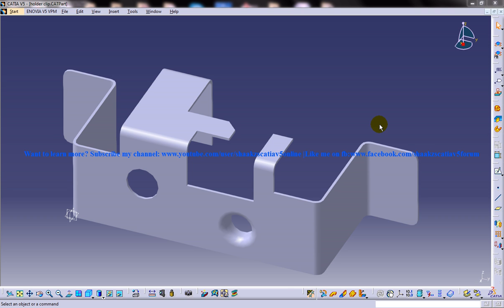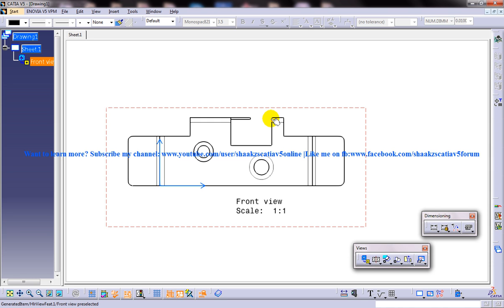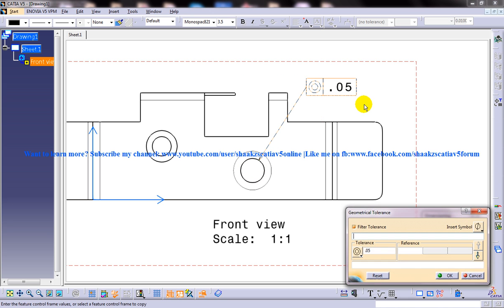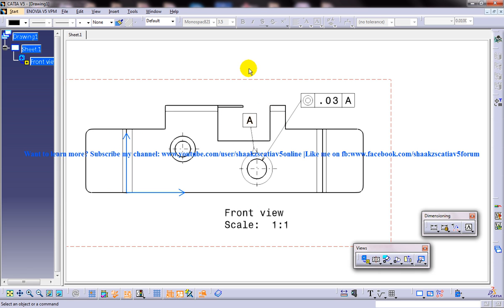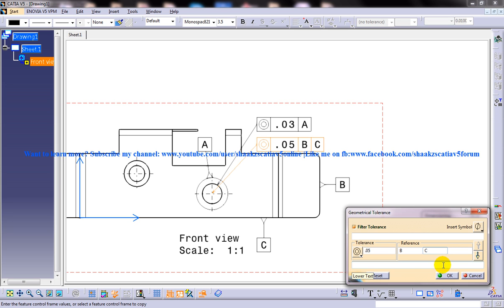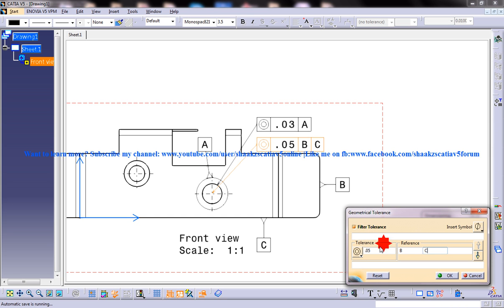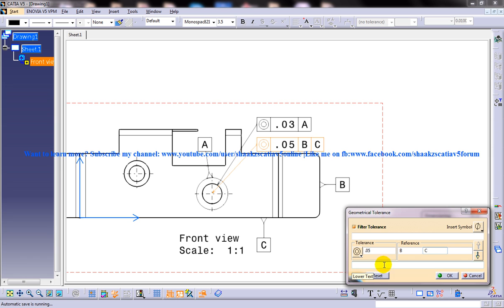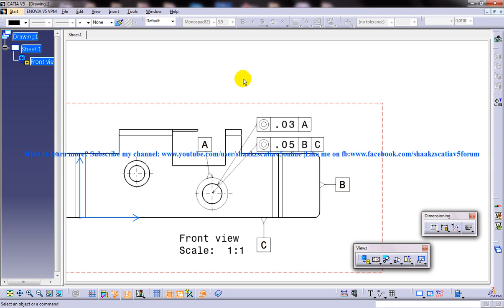Catia V5 Drafting|Adding Geometric Tolerance to Drawing Views|Total Runout|Beginner's Tutorials